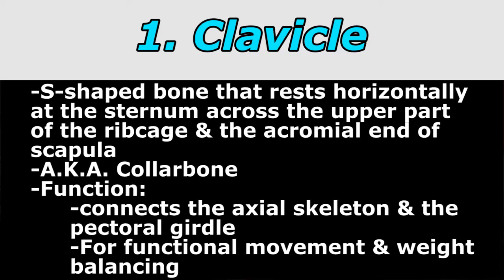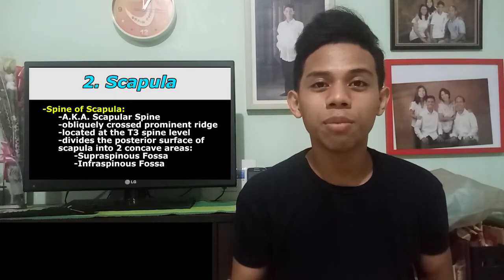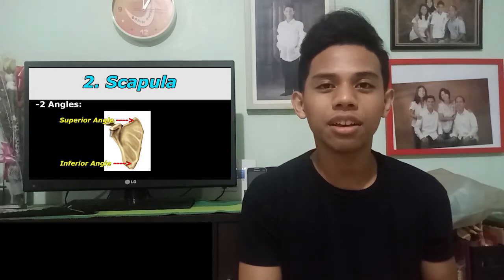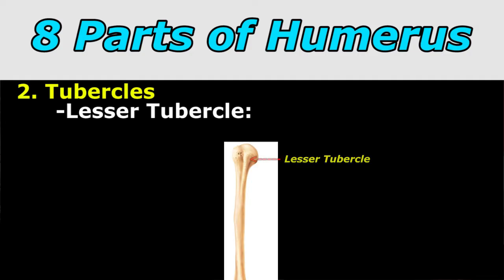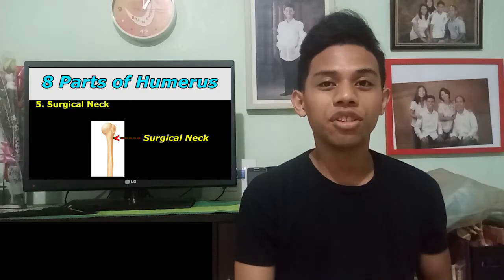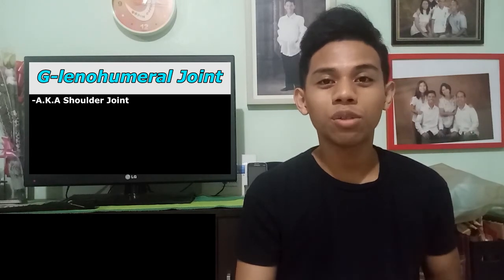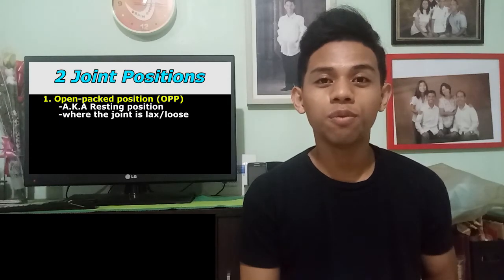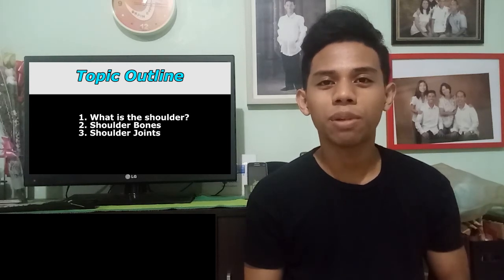Shoulder Complex Anatomy: part 1 | Lil Z University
Hi everyone!!! This is Boy Lil Z and in this video, I wanna share with you the anatomy of the shoulder complex part 1. However, there are more that you need to learn about the shoulder.

I am making these lessons in order for you to understand deeper and detailed about medical topics. You see if you are merely reading a book, it takes time and a lot of books are confusing you with lots of flowery words added. Thus, these videos I am making are summarized from different books and researches.

Lil Z University is a free online learning playlist about medical and Physical Therapy lessons. Comments, Suggestions, and Donations are highly appreciated for the improvements of this playlist. I am making this to help those students who struggle in these subjects and for those who want to learn these subjects but are financially unstable.

The content, lessons, and topic outlines are 100% original. I personally made a research for each topics

God Bless You all, Peace out!!!
CBS❤